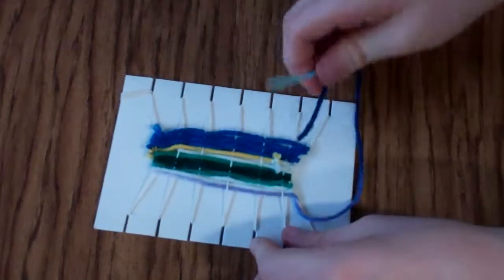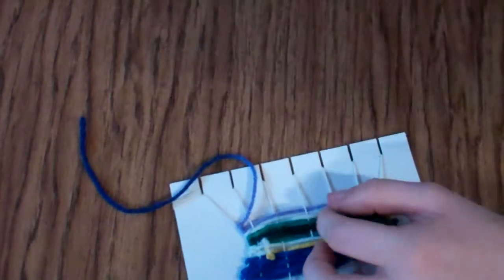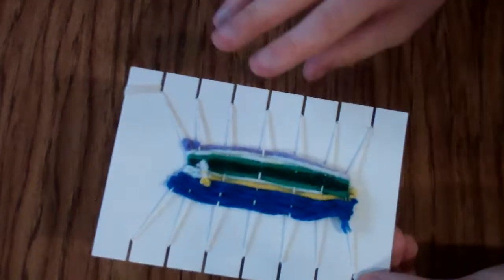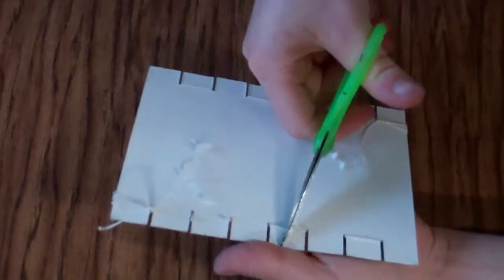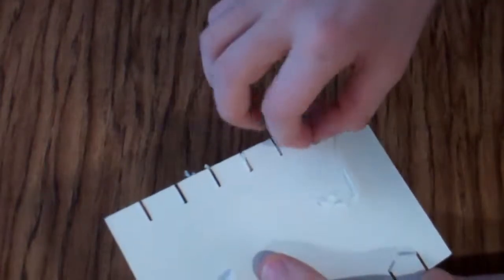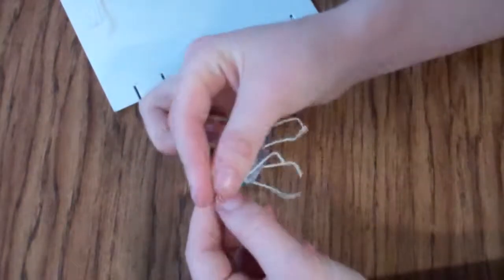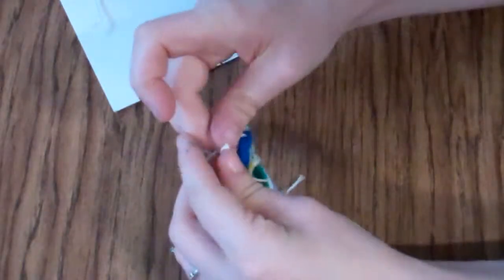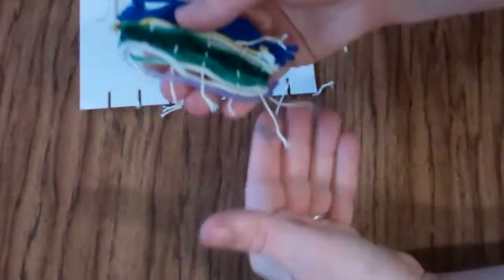5 How to Finish Your Weaving